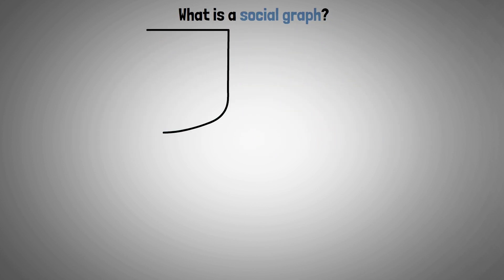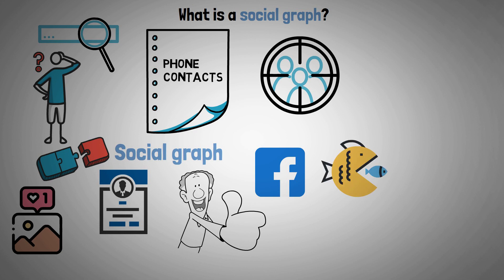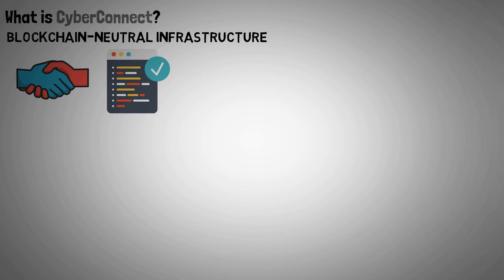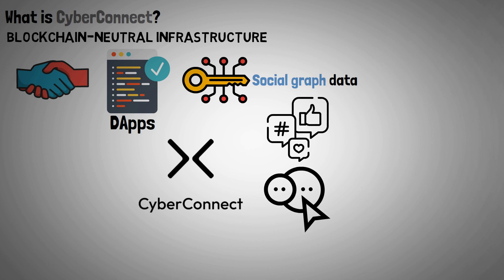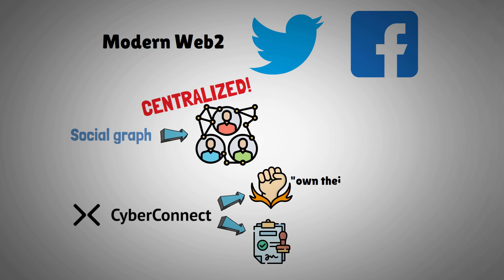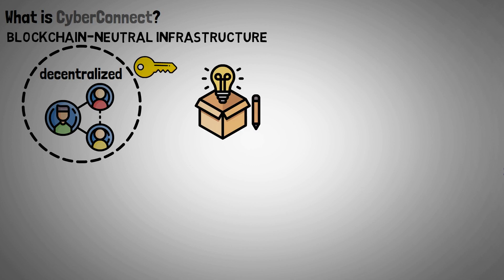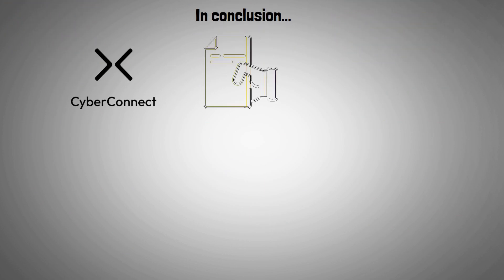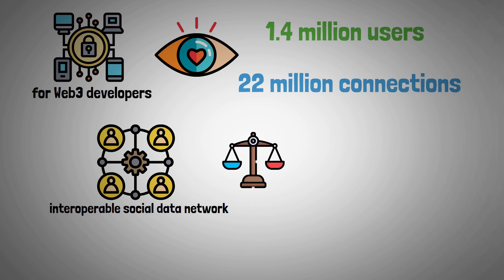What is CyberConnect? - CyberConnect Crypto Protocol Explained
This video answers the questions: What is CyberConnect? How does CyberConnect Crypto Protocol work? - CyberConnect CYBER Crypto Protocol will be explained.

Timestamps:
0:00 Introduction of CyberConnect
0:23 What is a social graph?
0:58 What is CyberConnect?
2:12 Features of CyberConnect for its users
3:05 CyberConnect summary
3:33 Video end

A decentralized social protocol with identity sovereignty for widespread adoption and network effects is called CyberConnect. Users can build profiles on EVM-compatible blockchains to act as the foundation for their decentralized identities. Because users own their social graph, content, monetization channels, and social data with CyberConnect, they can move between different dApps without having to recreate their network on each one.